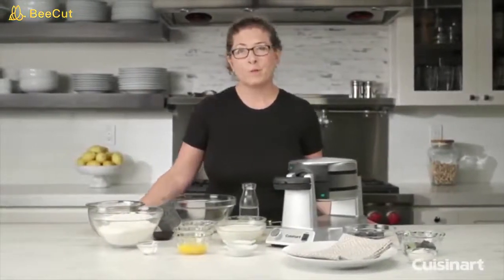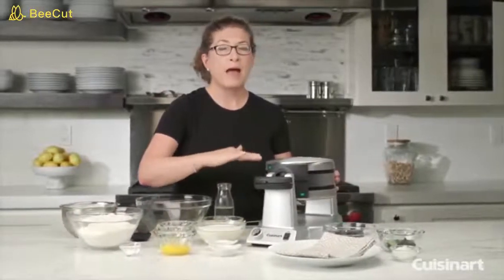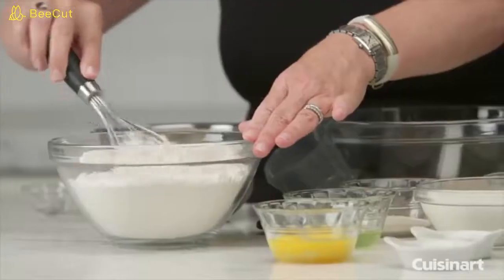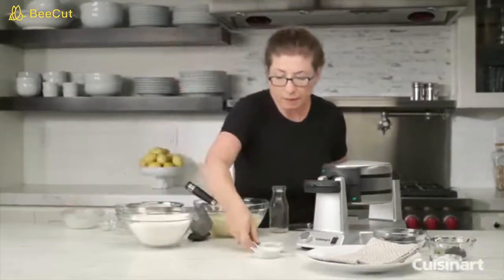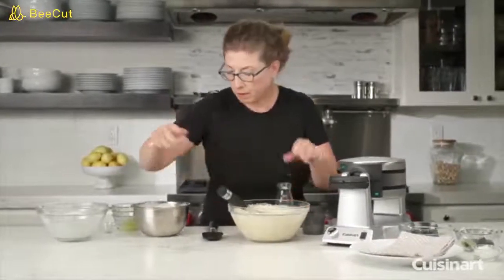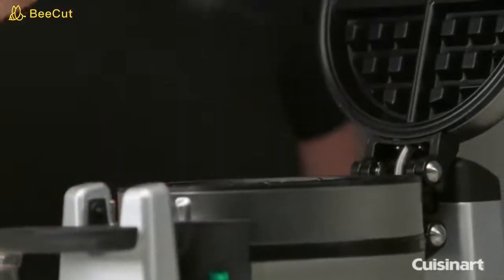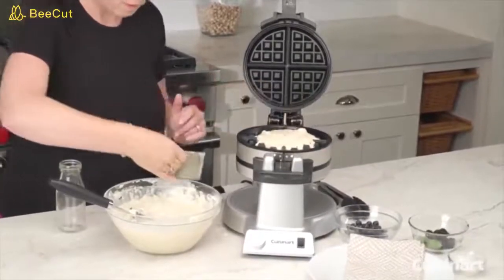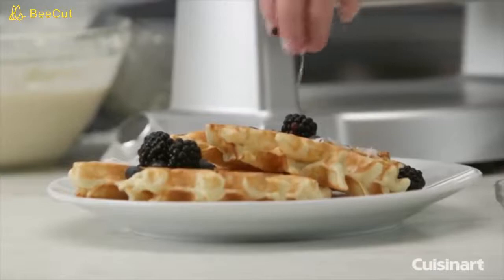Double Belgian Maker Waffle Iron,